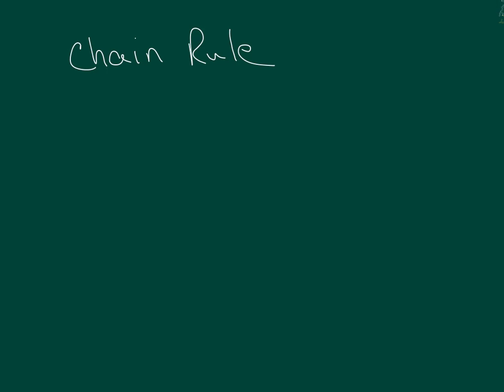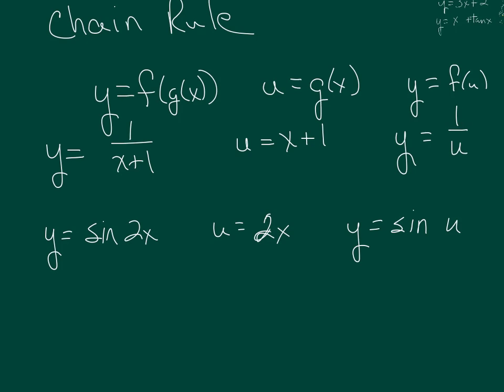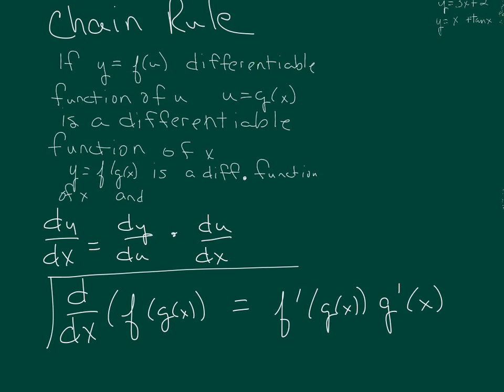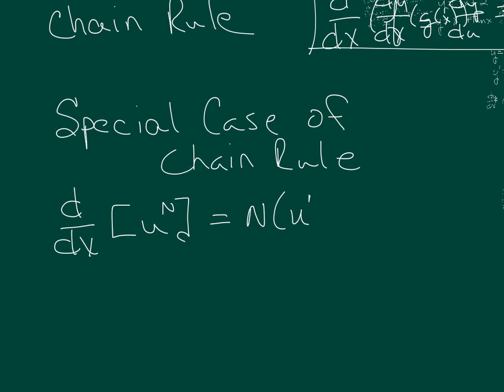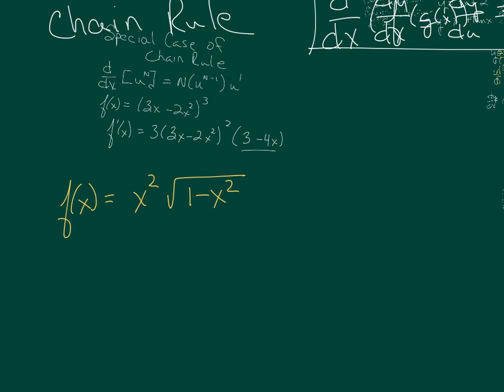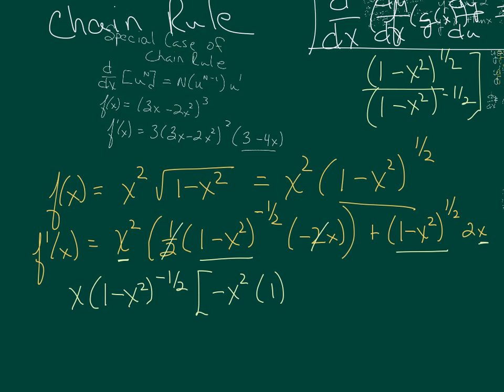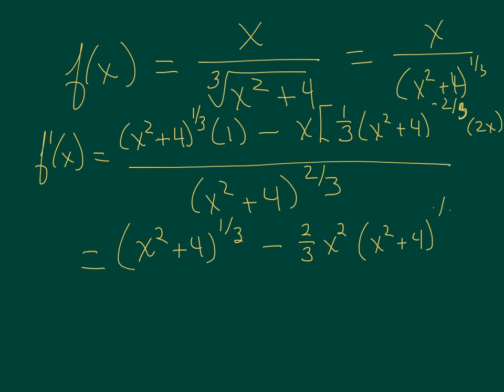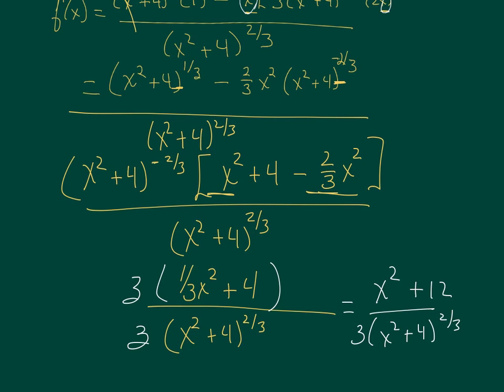chain rule part 1